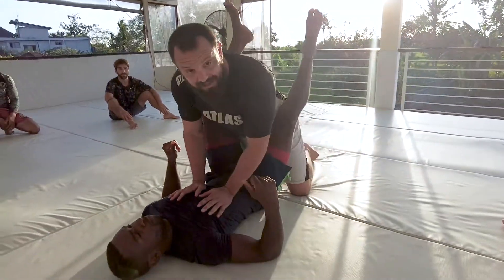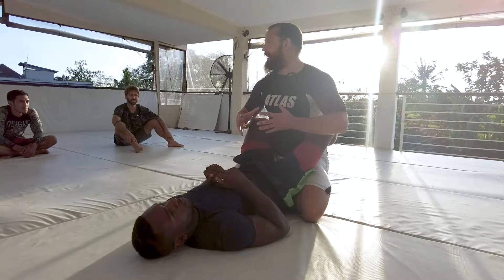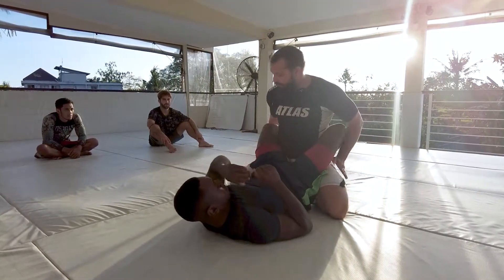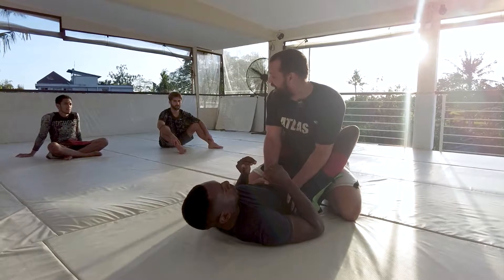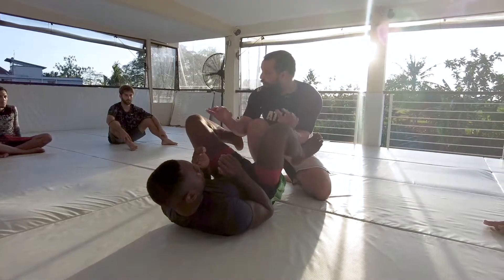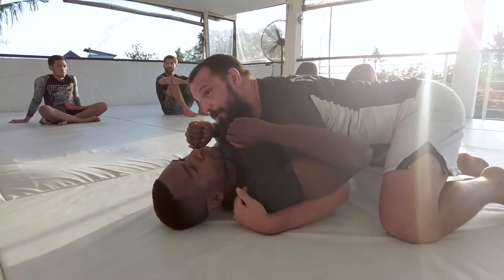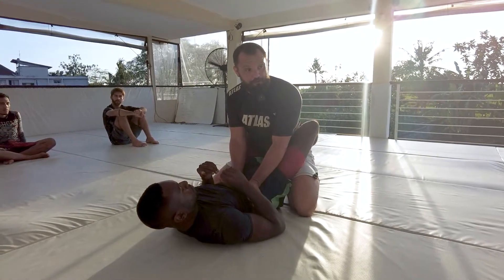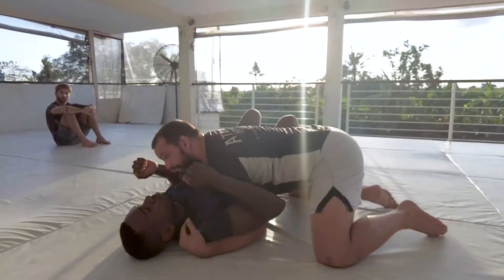How to Break and Pass the Closed Guard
Learn how to break and pass the closed guard!